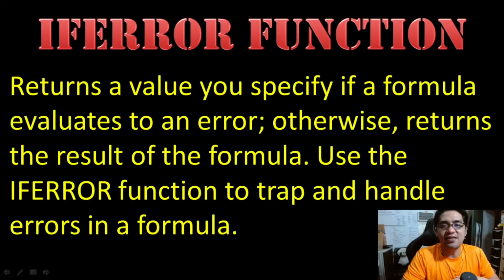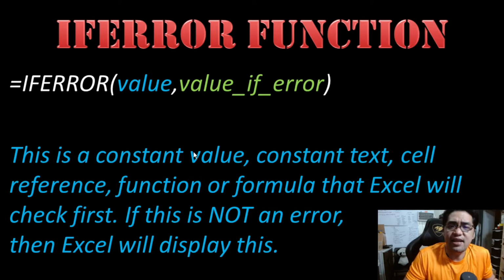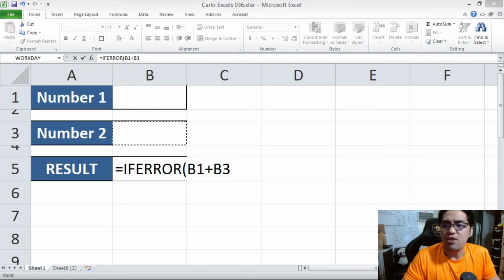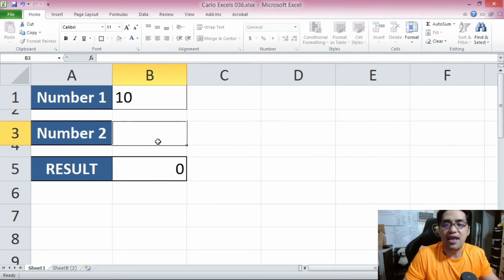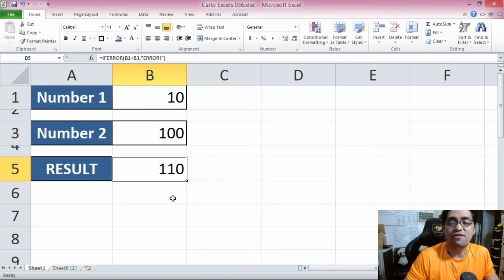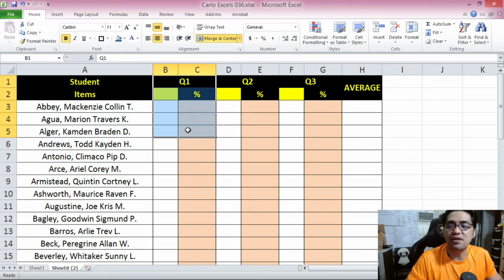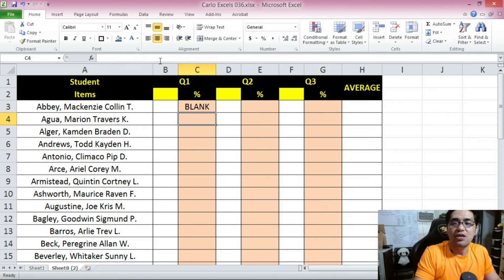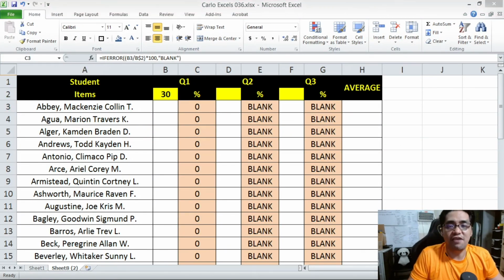THE IFERROR FUNCTION | Excel for Teachers | Carlo Excels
Lesson 36 - The IFERROR Function
Excel for Teachers
Carlo Excels

Objectives of this Episode:
1. IFERROR Function Definition
2. Applications of the IFERROR Function

Lesson Chapters:

00:00 Introduction
00:22 IFERROR Function Definition
02:04 Using the IFERROR Function
06:00 Sample Application of the IFERROR Function
09:03 Closing